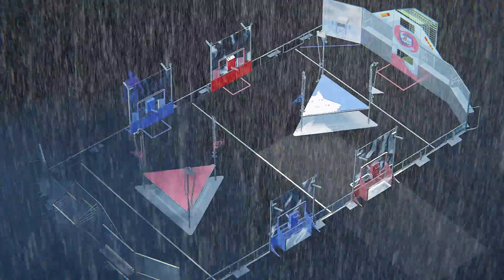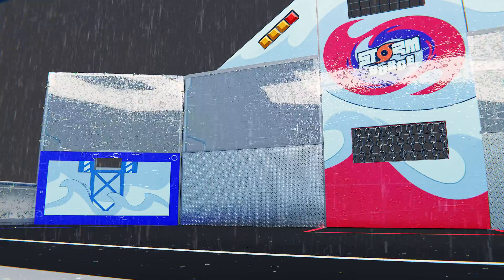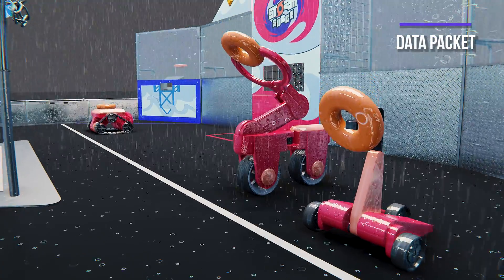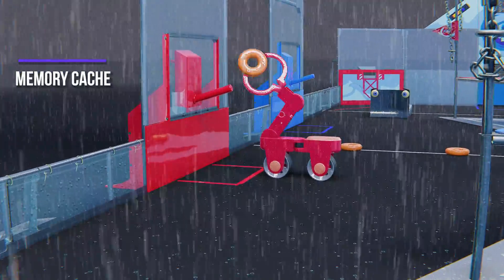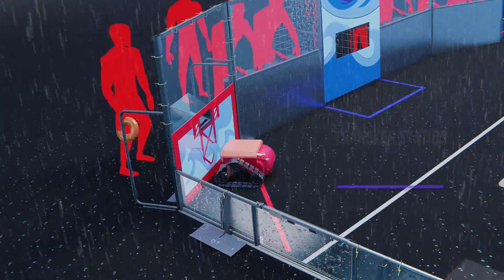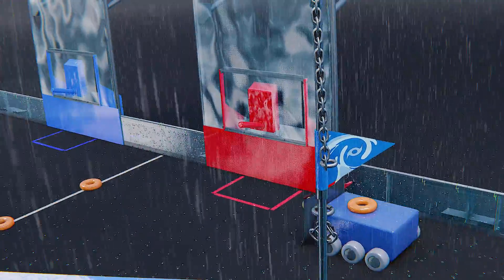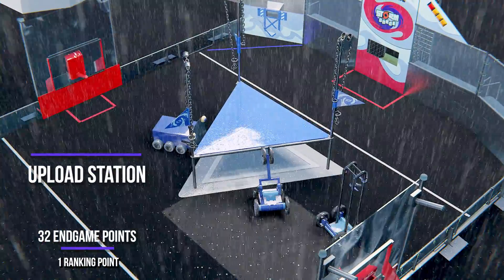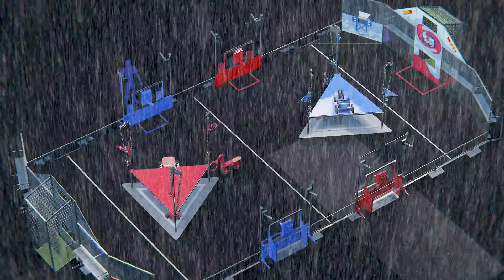2021 Game Design Challenge Finalist: Team 1678 - Storm Surge